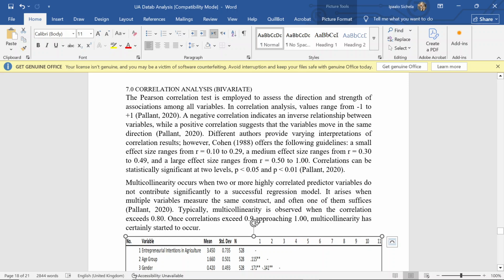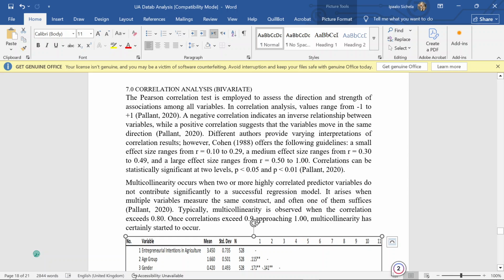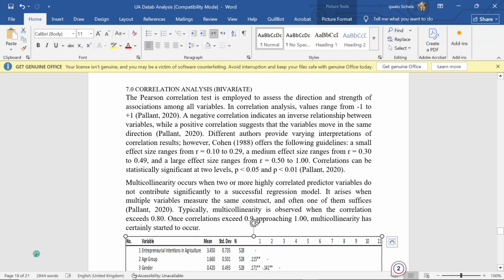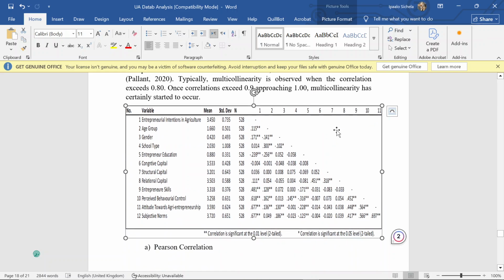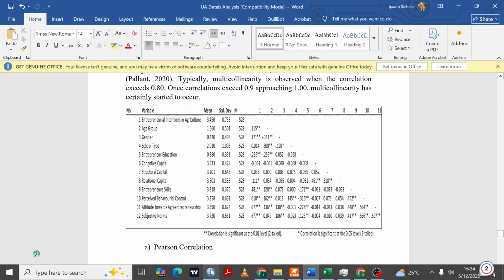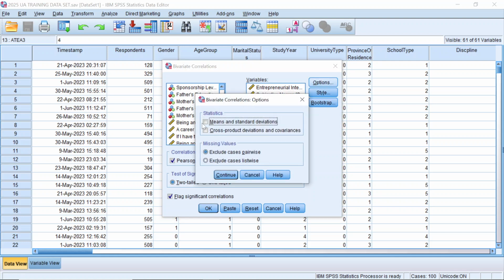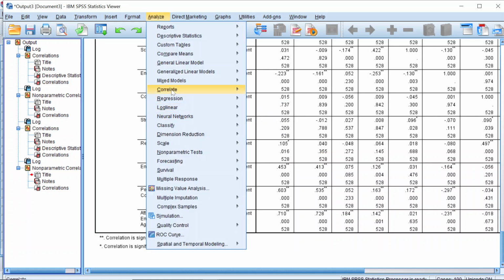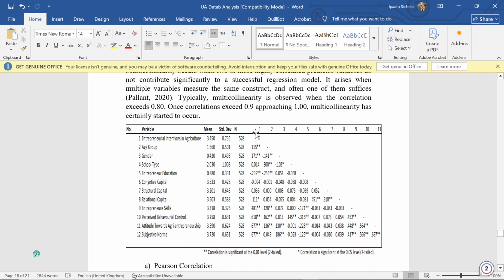Correlation Analysis in SPSS